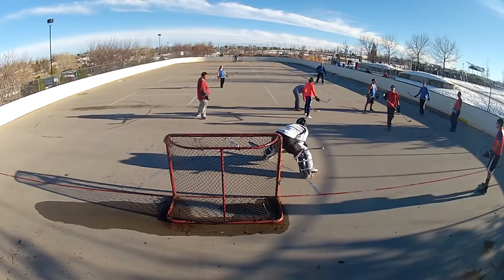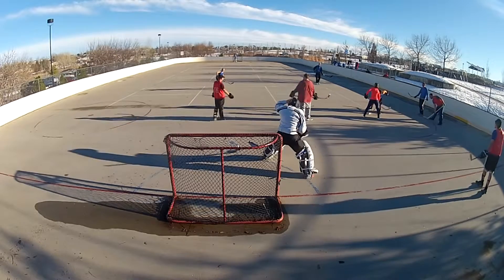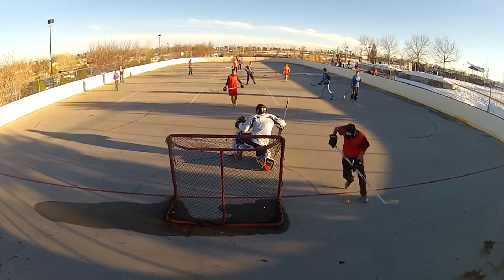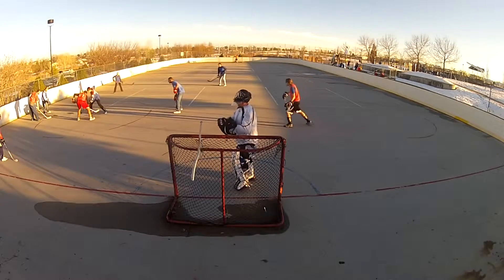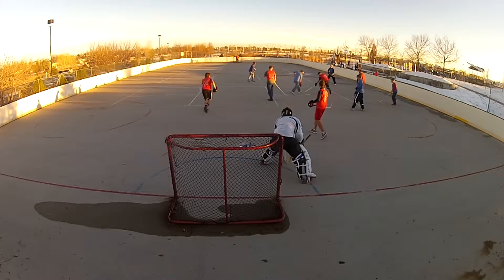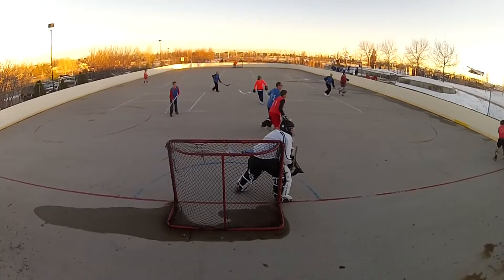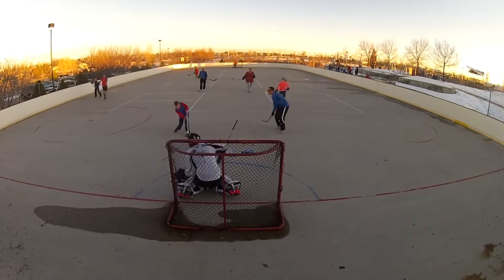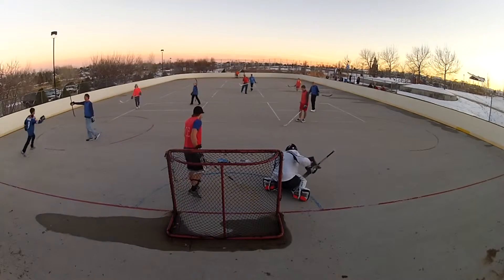2015 12 13 West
Slacker Hockey. Edited West footage   Goalie  -  Miles